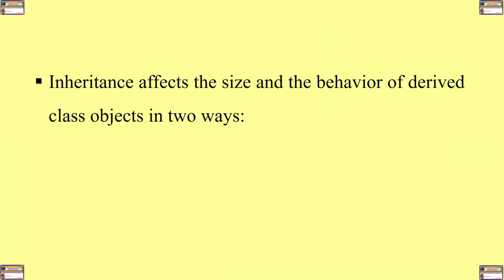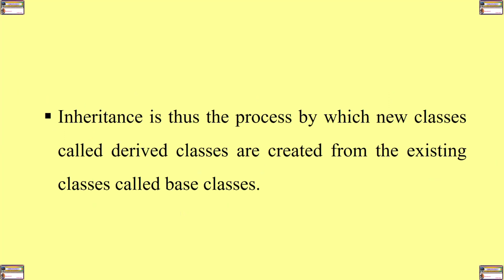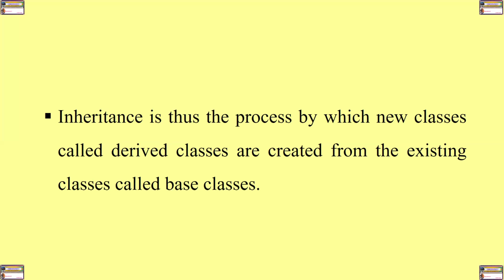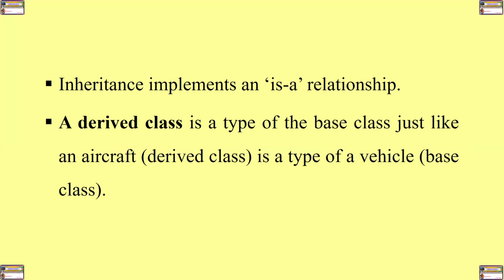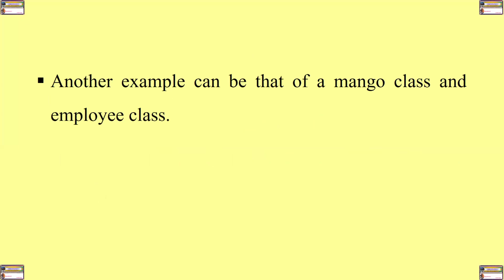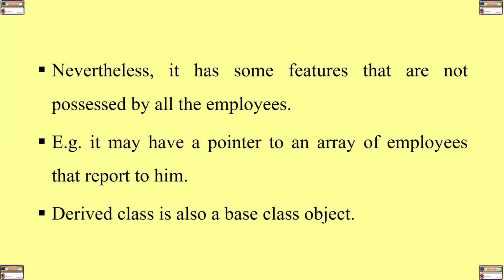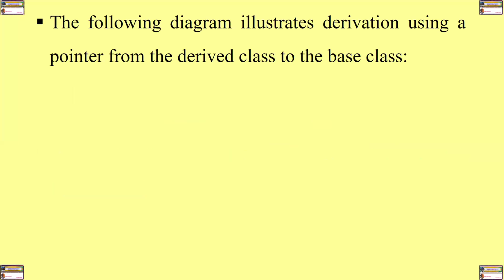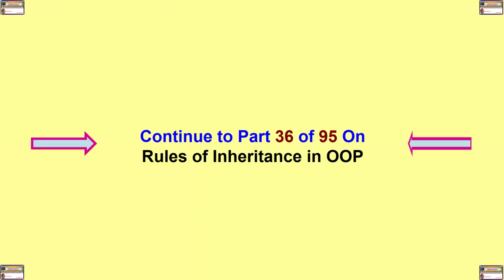Effects of Inheritance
This video describes the effects of inheritance.